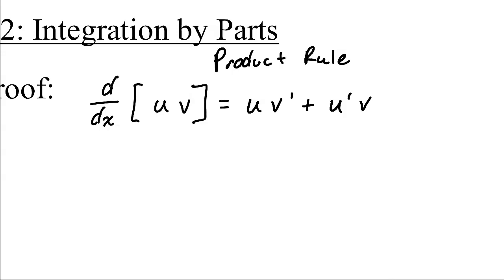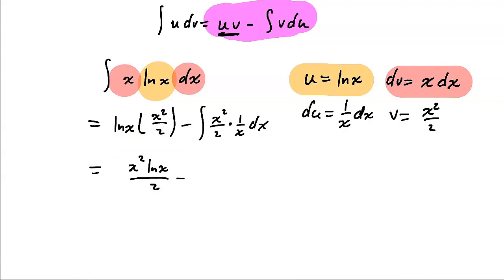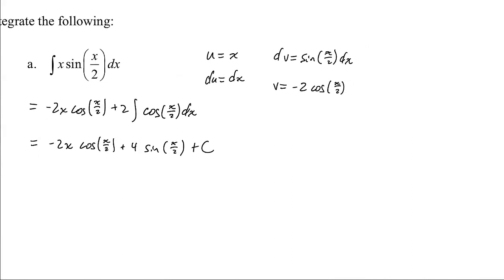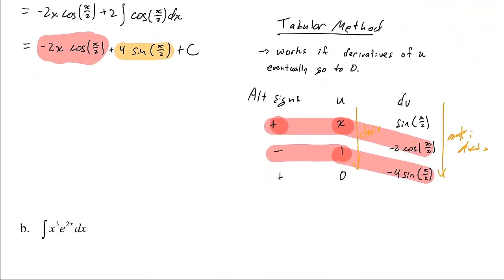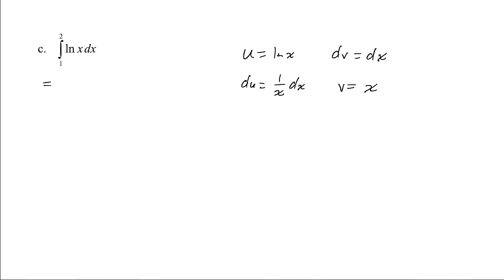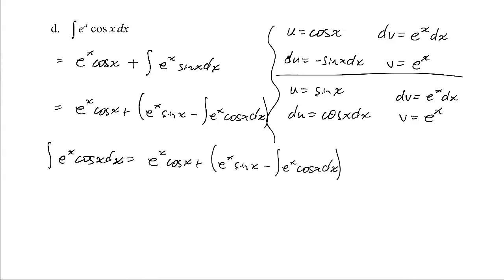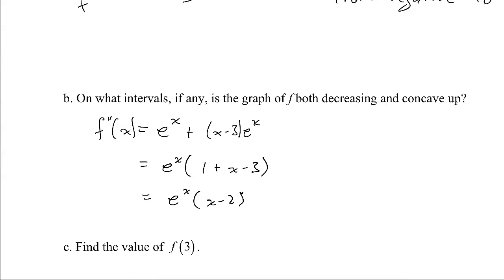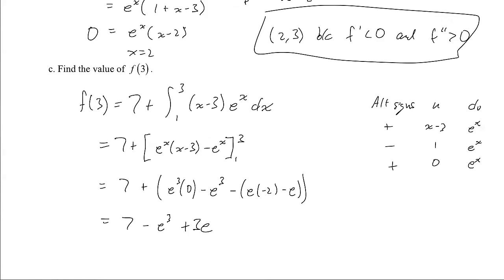8 2 Integration By Parts